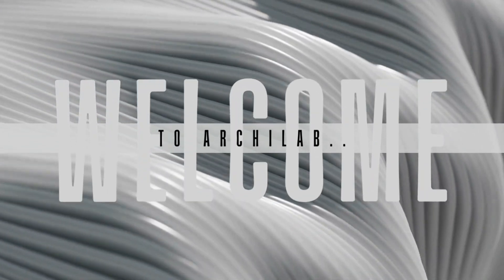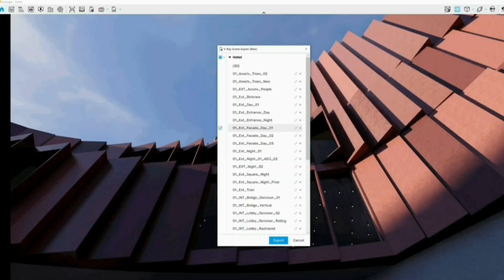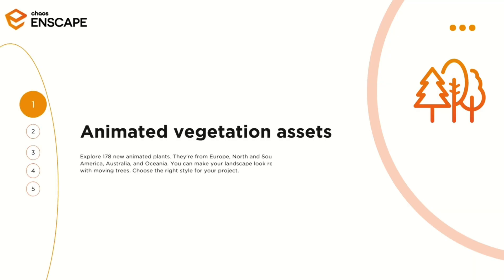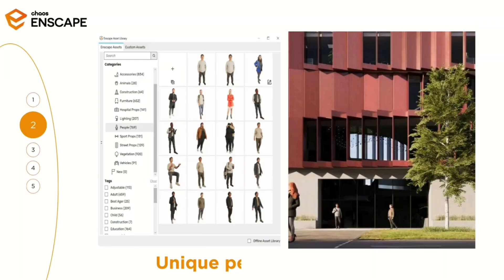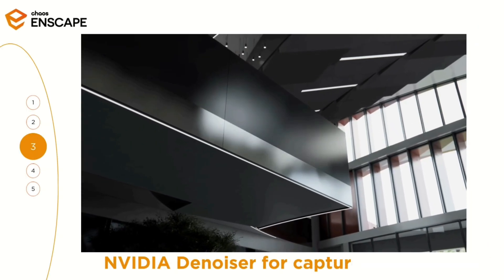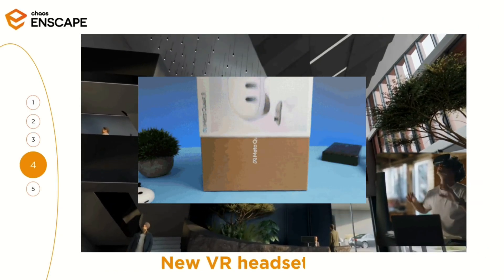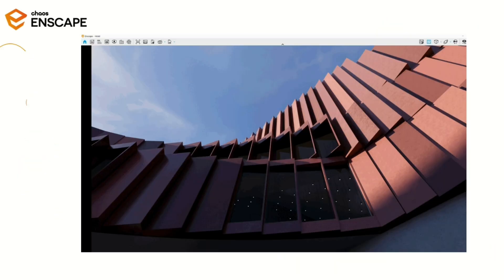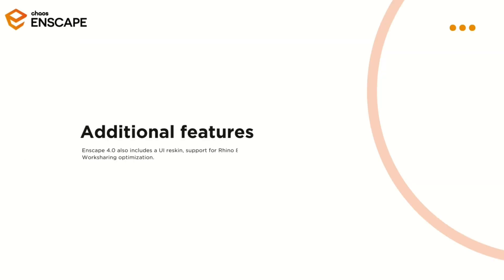Why Choose Enscape 4.0? Discover What's New!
The latest version is our foundation for the future. Enscape 4.0 is a multi-platform solution where macOS users can enjoy the ease and speed of a complete design and visualization workflow, just like their Windows counterparts. In addition to a unified experience across platforms, Enscape 4.0 includes:

New people & animated vegetation assets
NVIDIA Denoiser for capture exports
New VR headset support
Ray-traced artificial lights
Plus more

Enscape 4.0 crack
Enscape 4.0 beta
Enscape 4.0 What's new
Enscape 4.0 trailer
Enscape 4.0 new features
Enscape 4.0 preview
Enscape 4.0 download